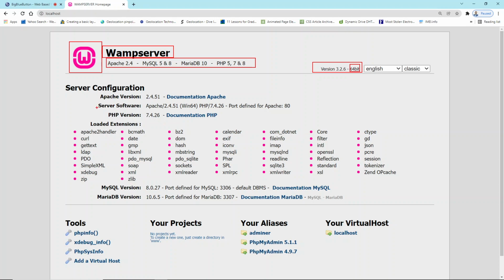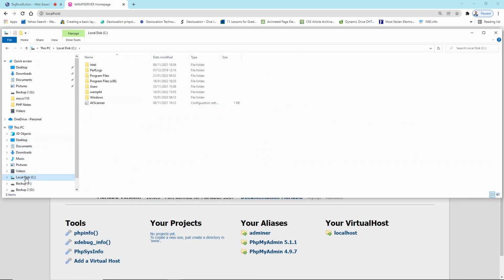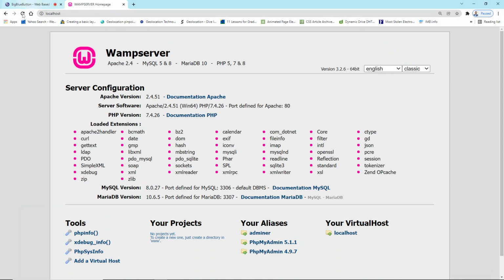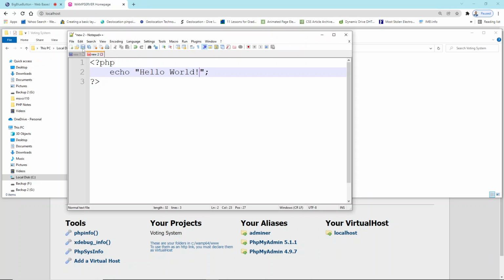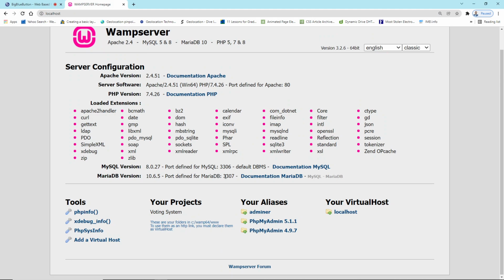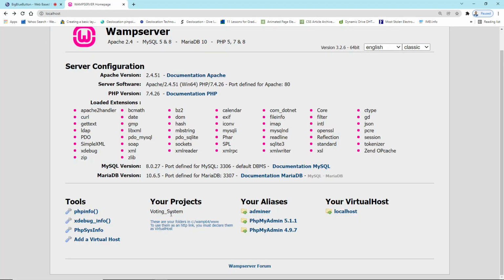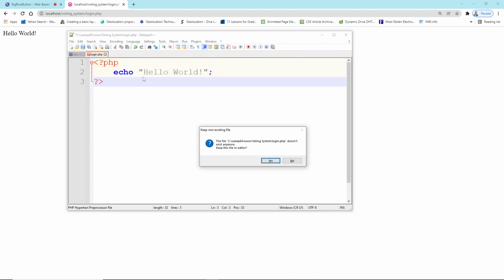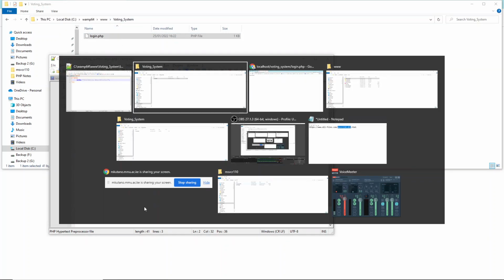Creating your project in WAMP Server